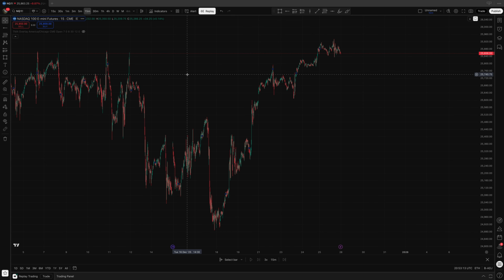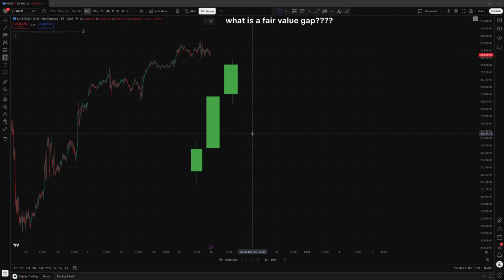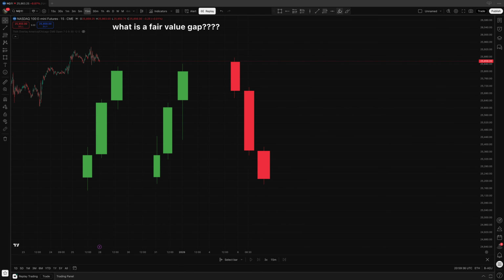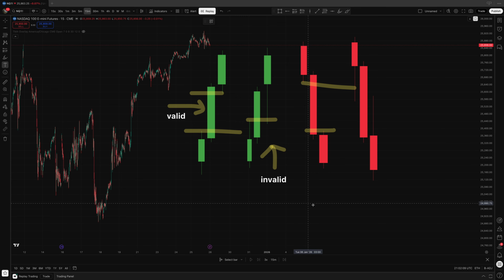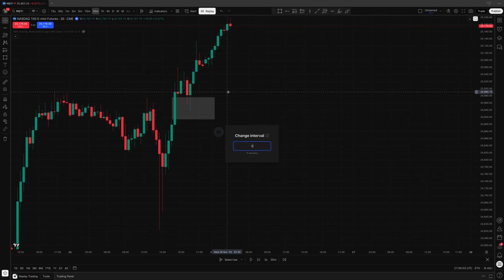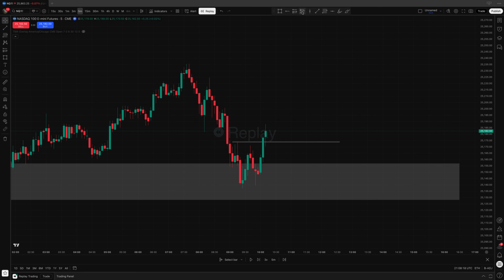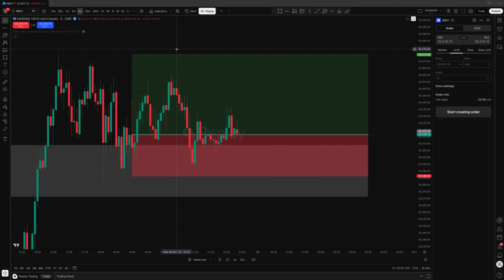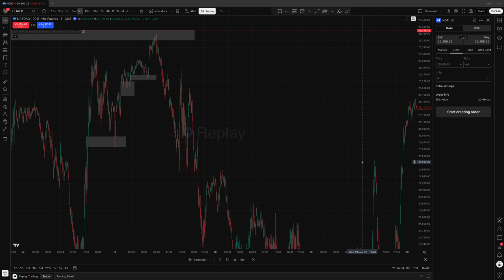Bootcamp Day 5: Fair Value Gaps (FVG)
in this video, ill be teaching you on how you can identify fair value gaps and trade off of them